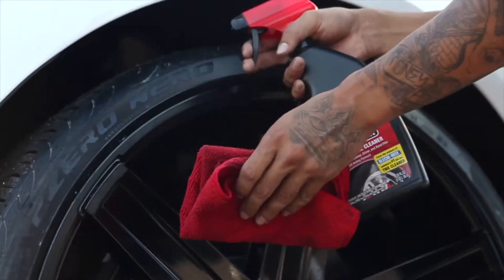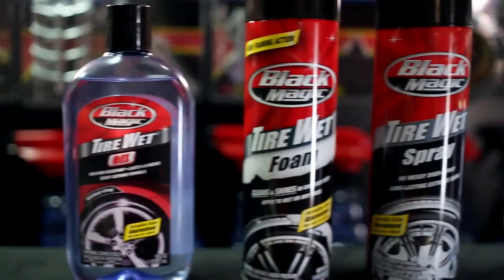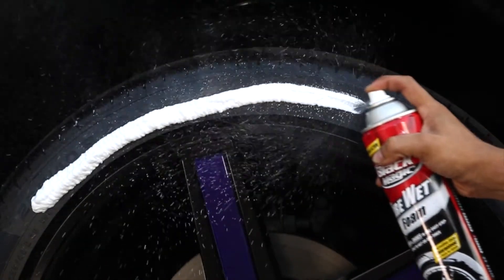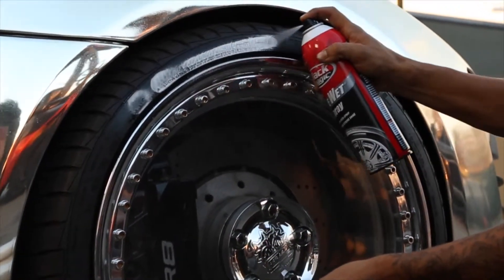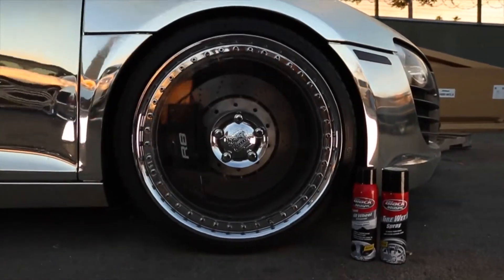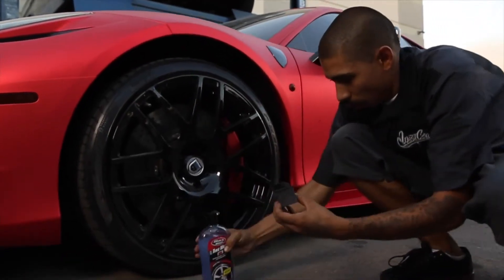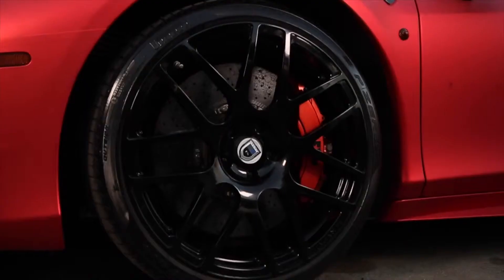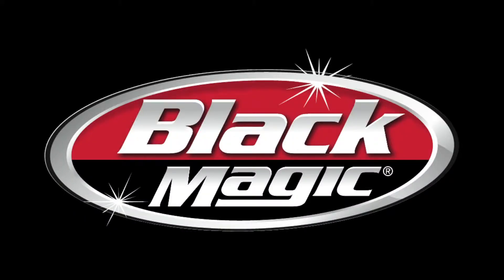Black Magic Tire Wet Lineup